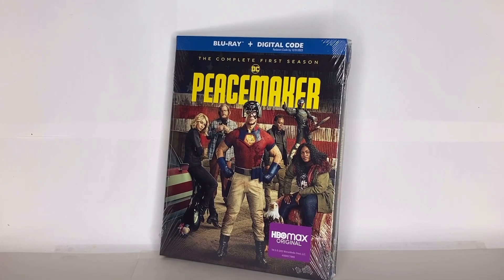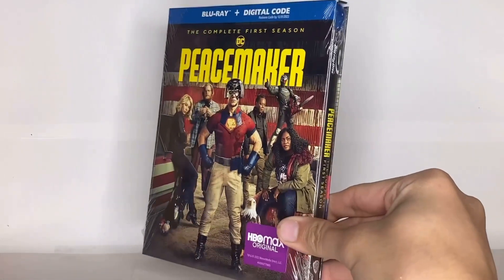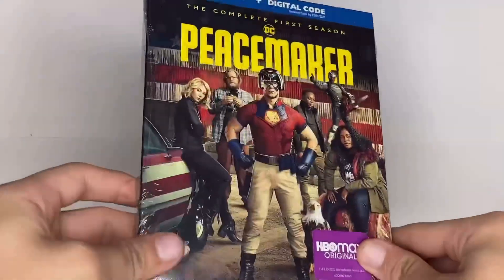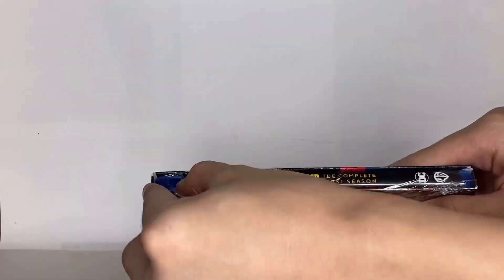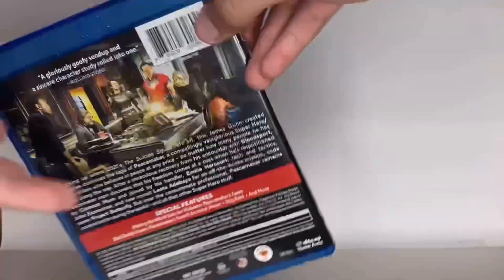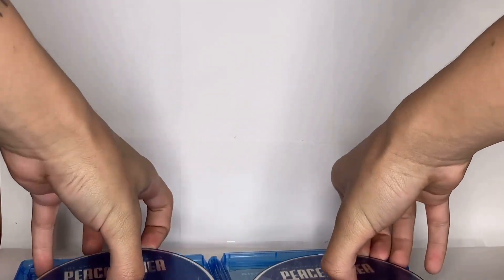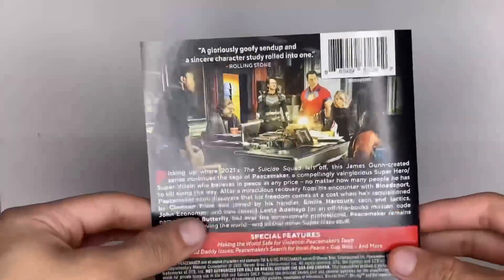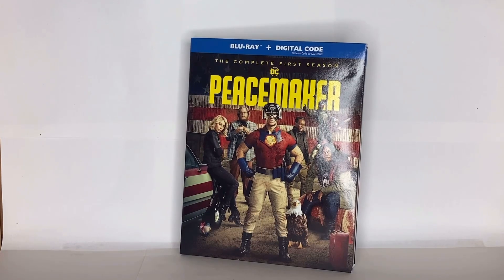Peacemaker: The Complete First Season Blu-ray Review